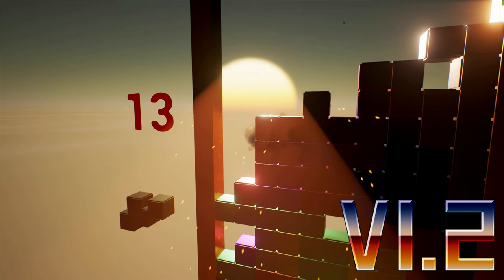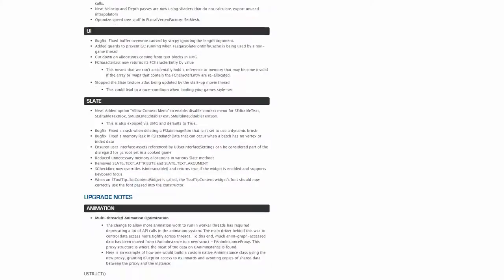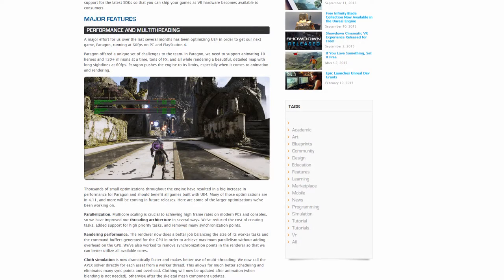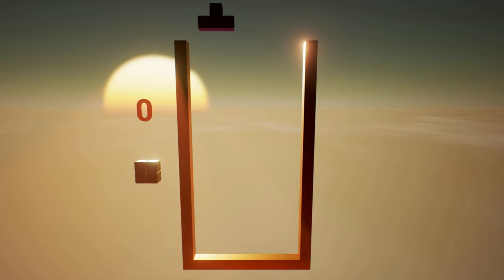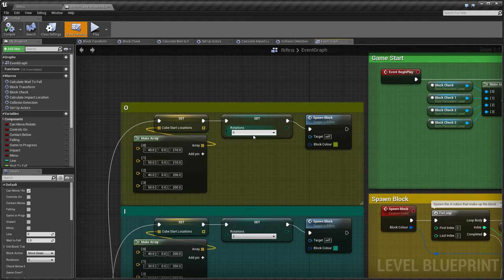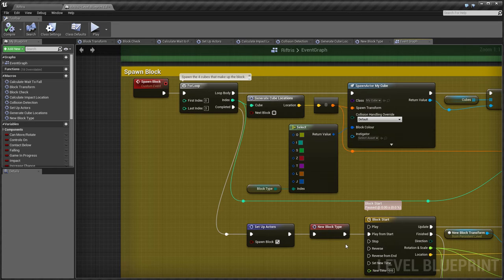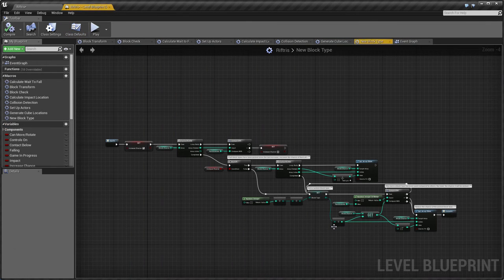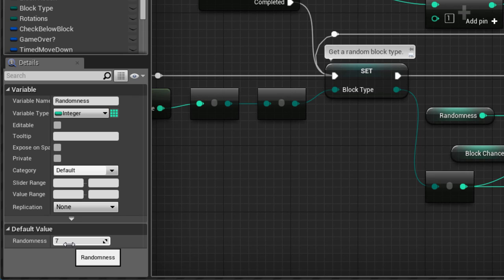Riftris v1.2 - Next Block & Randomisation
So here's version 1.2, which I wasn't even going to do, but Unreal Engine 4.11 was a huge update, including support for Oculus Runtime 1.3. I've also added a Next Block indicator and the ability to control the randomness of picking new block types.